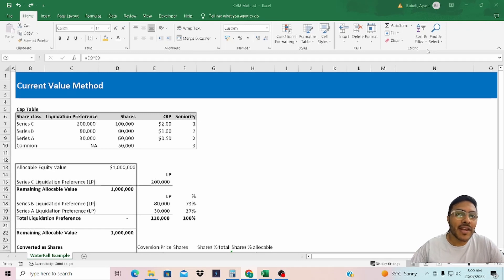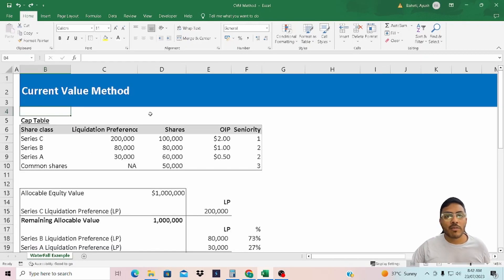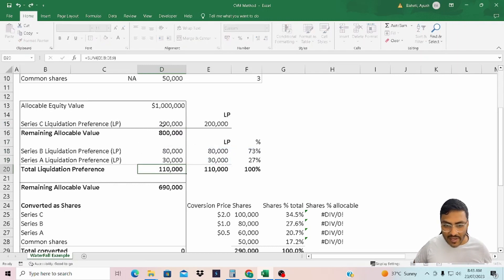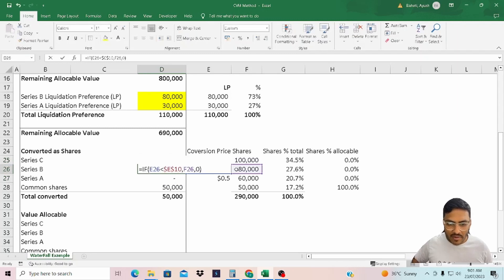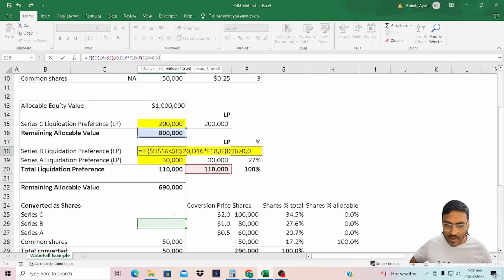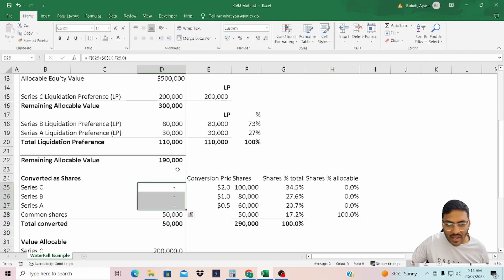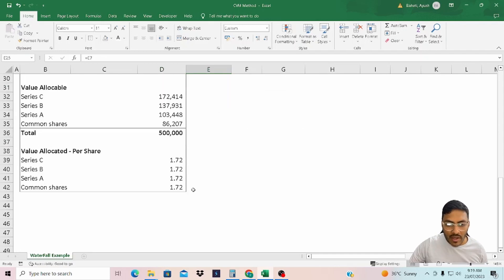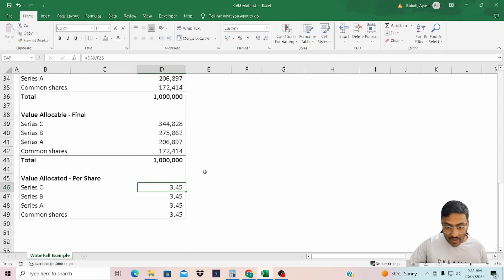Private Company Valuation - Current Value Method (CVM)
Current Value Method
The Current Value Method (CVM) is simply a waterfall analysis based on the equity value and outstanding capital structure of the company as of the current date. The CVM framework is applicable mainly in two cases, which are as follows: (i) there is an immediate liquidity event, such as the acquisition or dissolution of the company, and the expectations about the future of the company as a going concern is irrelevant; and (ii) the subject interest class has seniority over the other security classes of the company, and the holders of the subject interest class have control over the exit timing.